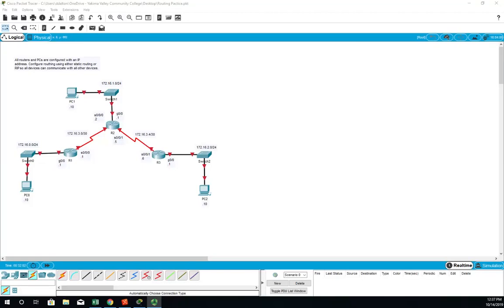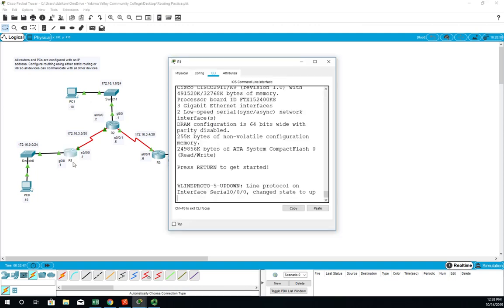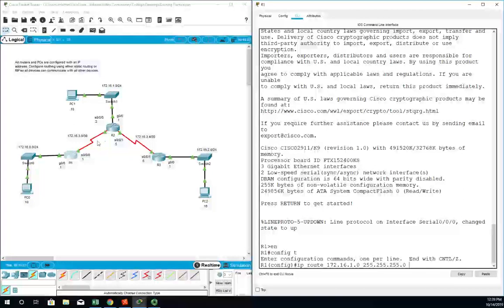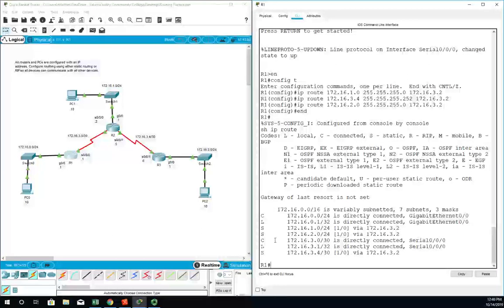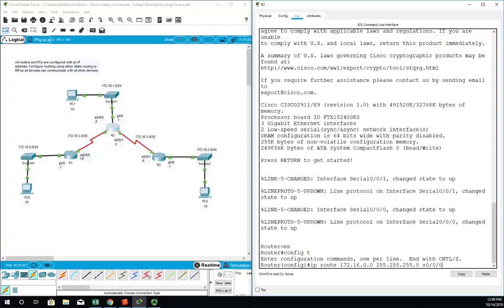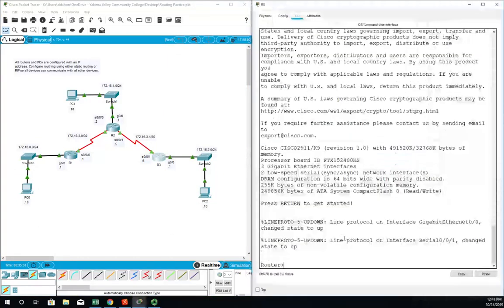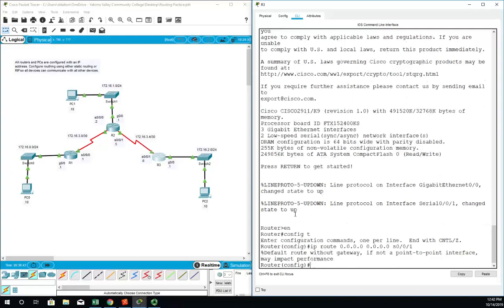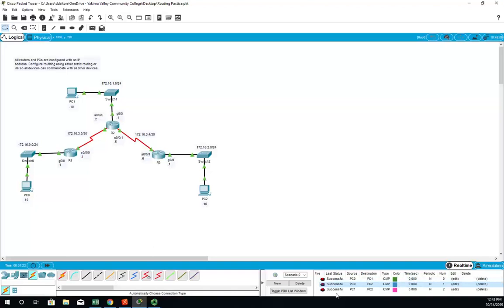Static Routing Example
How to configure static routing on Cisco routers